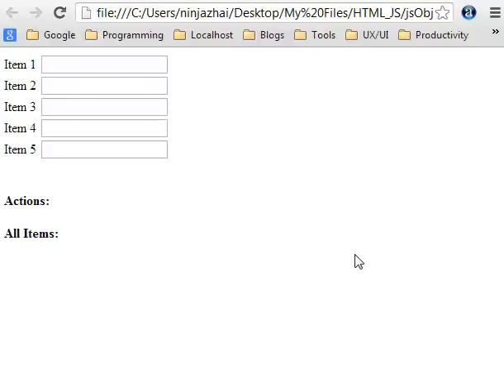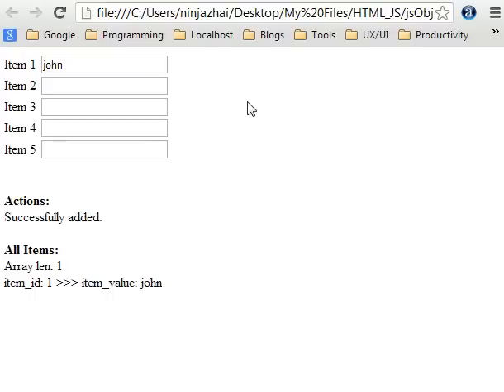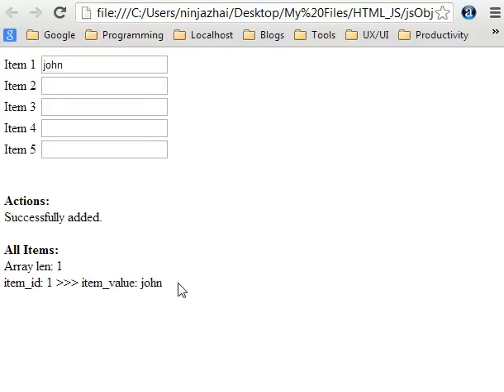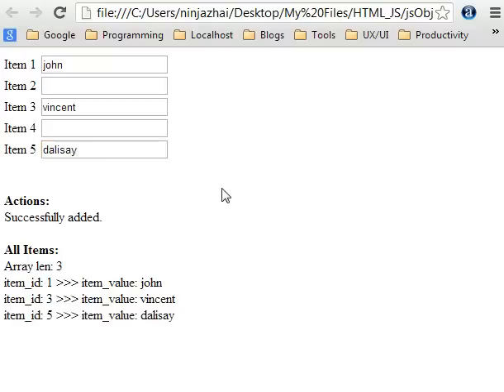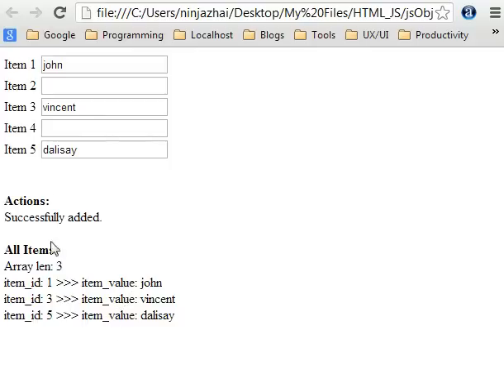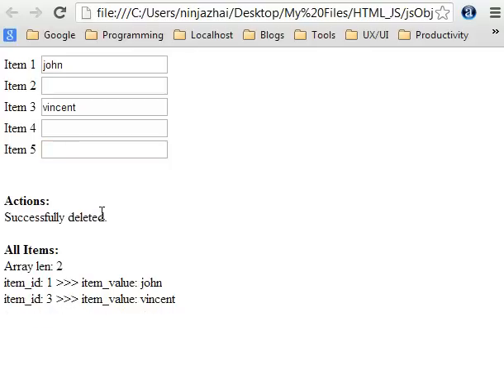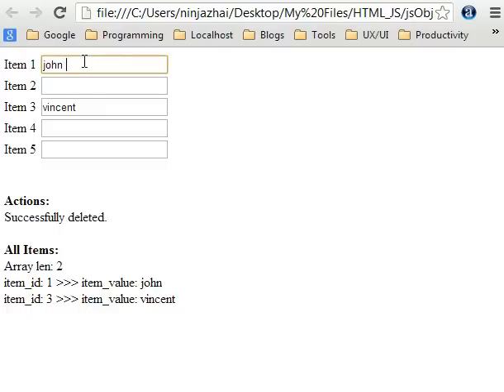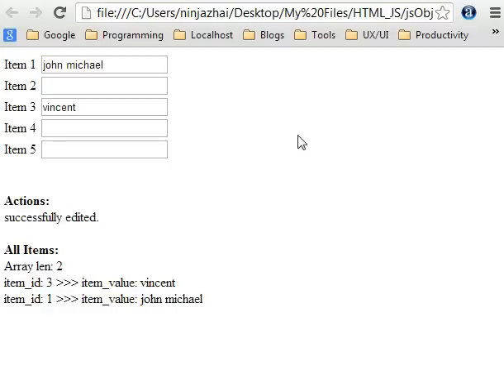Output: Javascript Arrays CRUD Example Use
Blog post title: Javascript Arrays CRUD Example